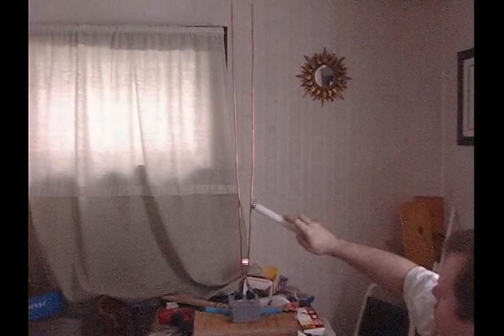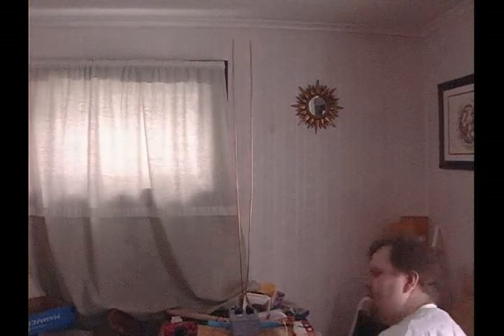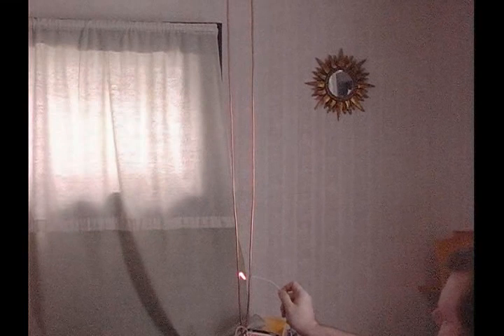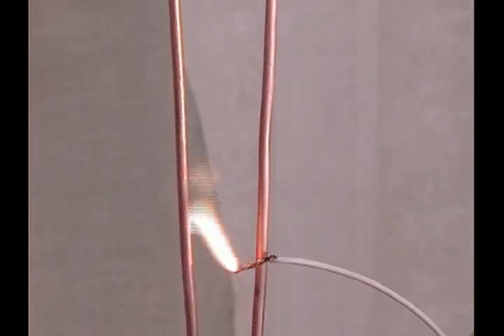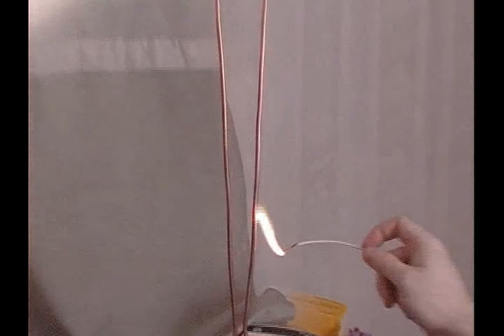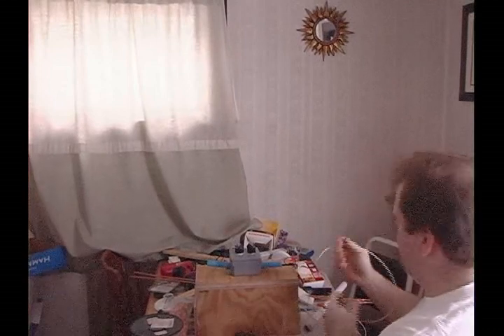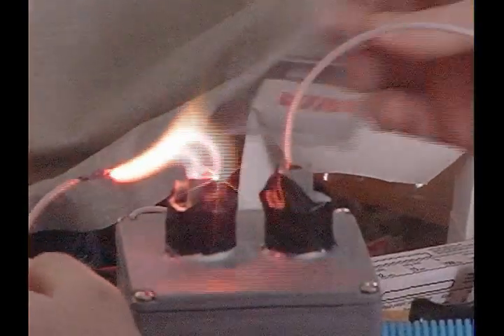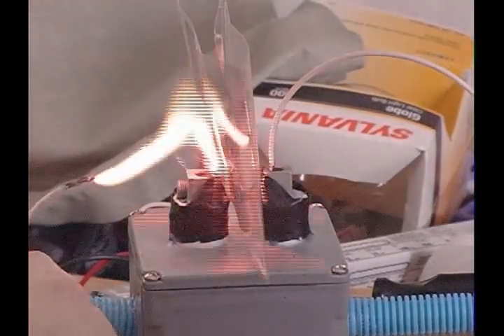Jacob's Ladder New Demo: Slightly-Mad Physics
Demonstration Material is Dangerously-Stupid, do not try this yourself.
Jacob's Ladder demonstration, but with a better camera.  More electricity and fun with flourescent lights.